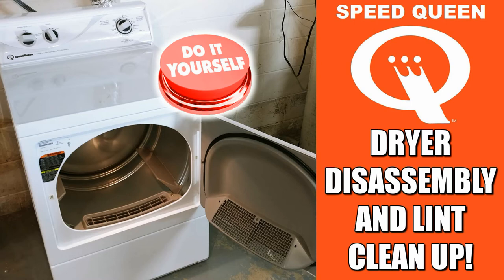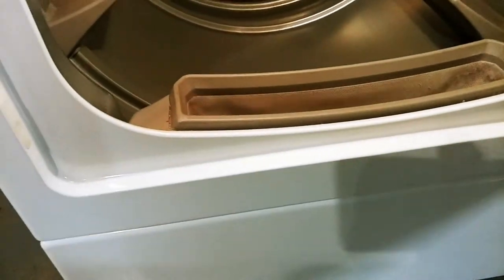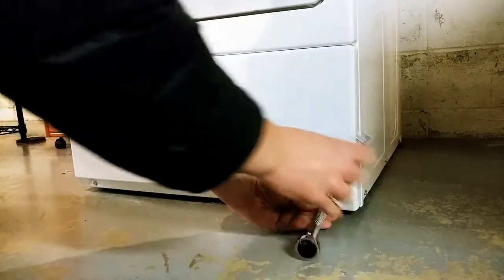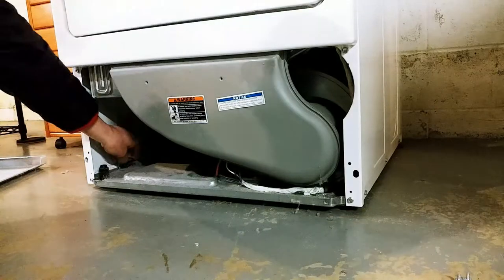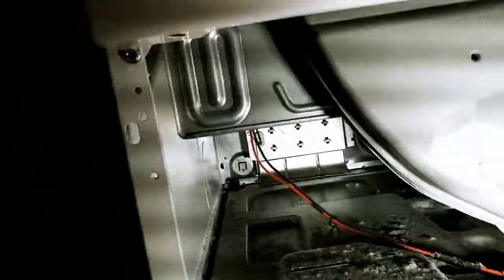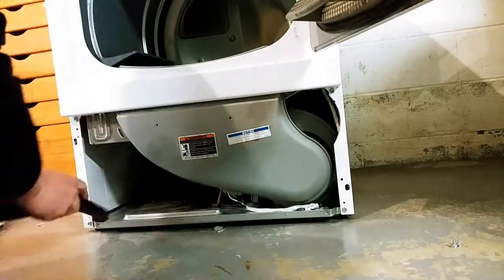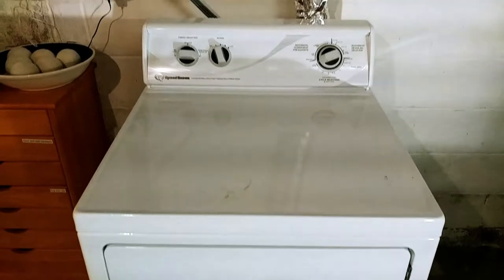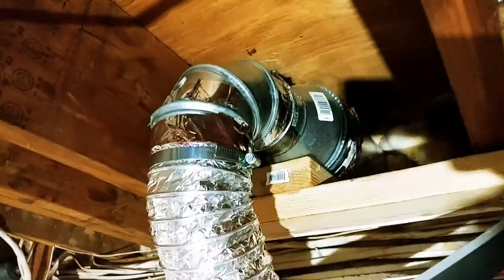Speed Queen Dryer Disassembly and Lint Cleaning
How to clean and disassmble your Speed Queen Dryer at home. Disassembly is not hard at all if you can use a simple wrench and have a vaccum cleaner!